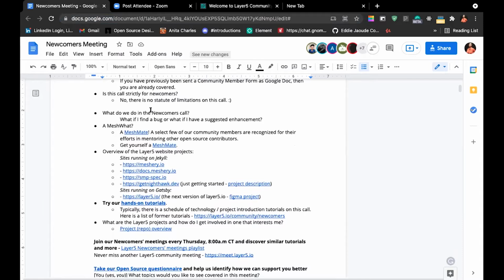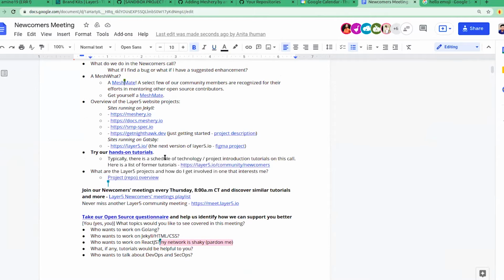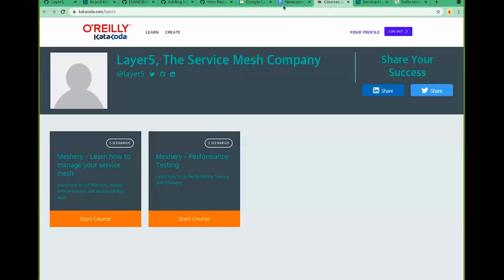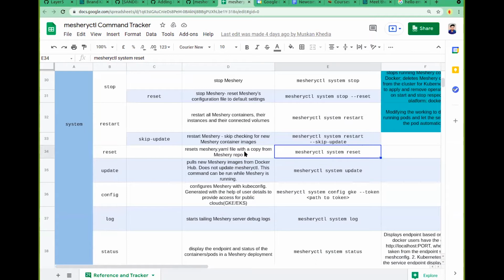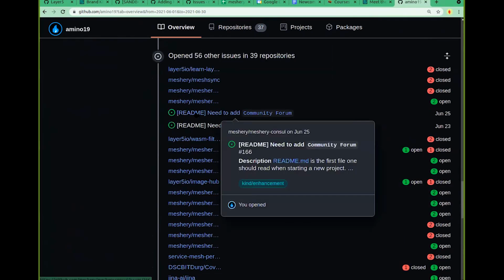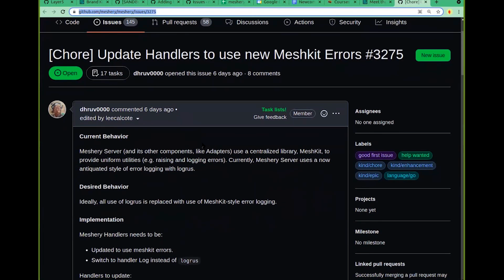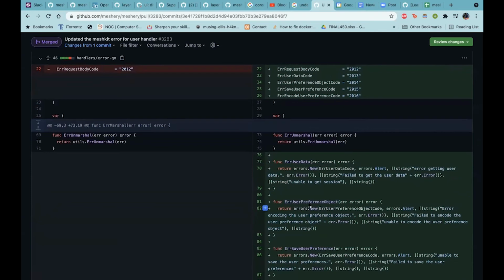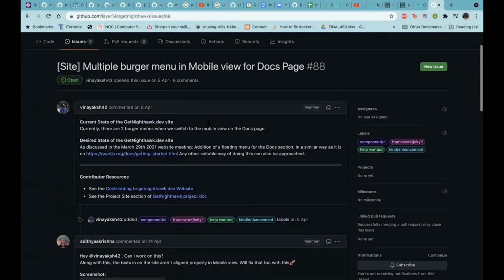Layer5 Newcomers Meeting (July 1st, 2021)